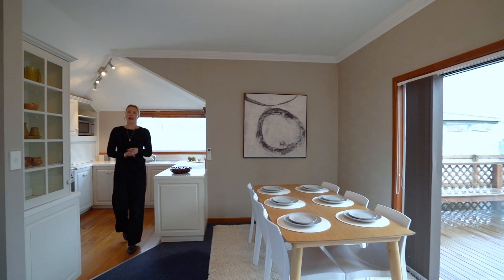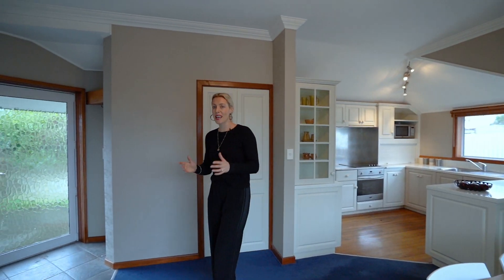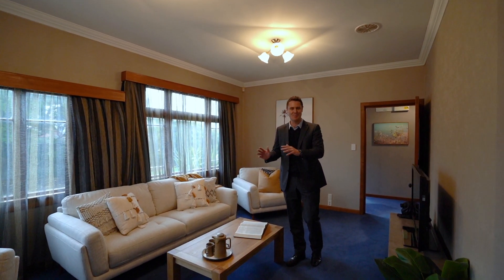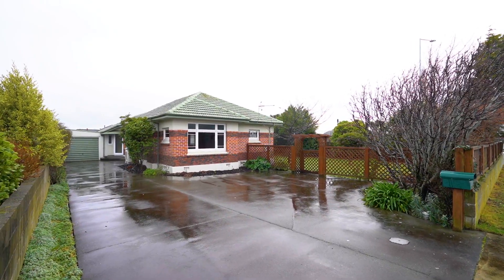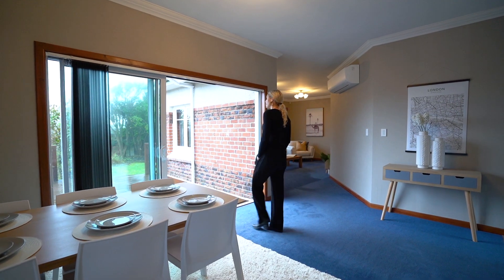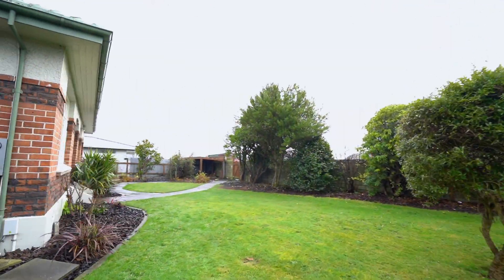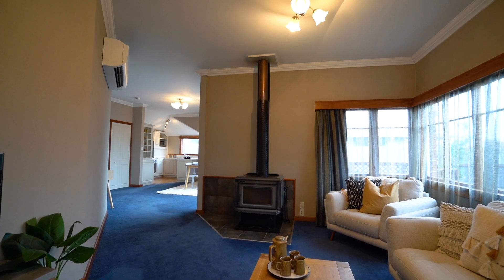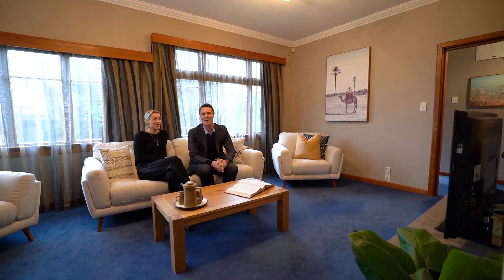1 Metzger St | Ray White | imw